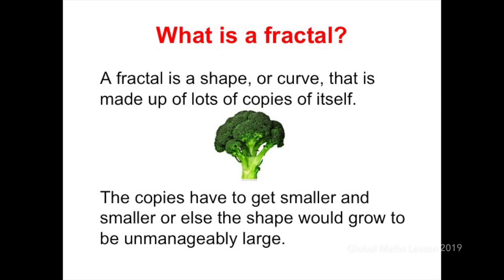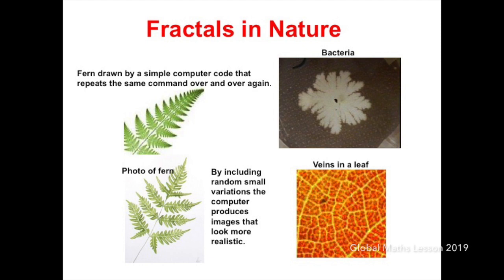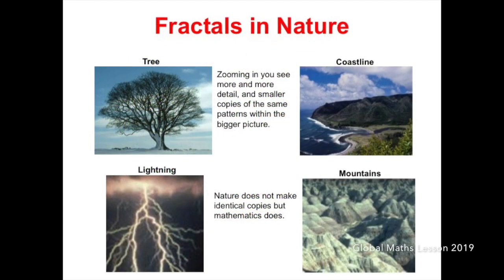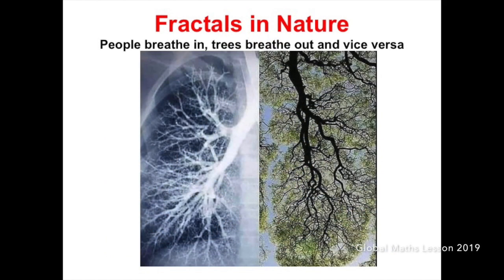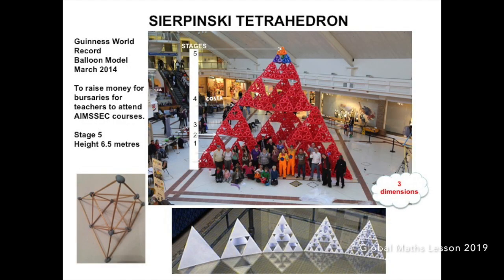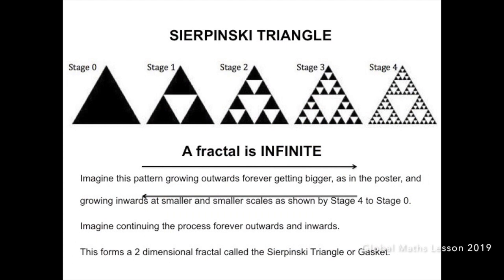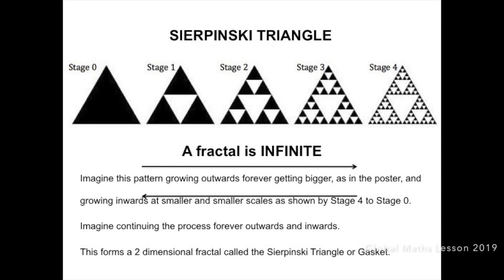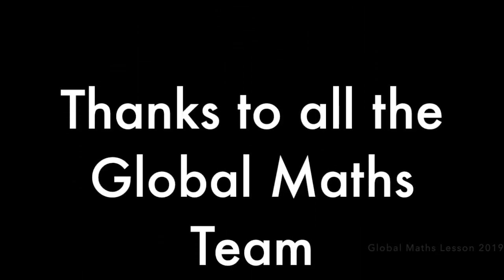Fantastic Fractals Global Maths Lesson Class Presentation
Presentation for the Global Maths Lesson which is suitable for all ages from 5 up. It can be achieved at all ages and there are follow up activities to choose from which are aimed at specific ages.

The Global Maths Lesson is held  on Global Math Day (10th October) every year.
In 2019 the lesson is Fantastic Fractals in honour of Waclav Sierpinski who died 50 years ago.

The 2019 Global Maths Lesson is organised by a group of organisations, including Bubbly Maths, AIMSSEC, The Global Math Project, Living Maths & HeyMath!